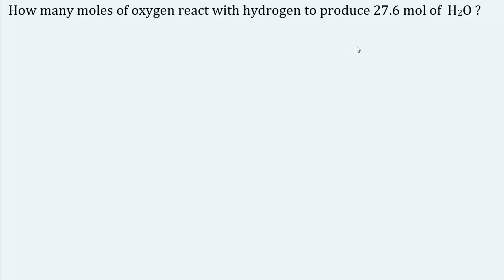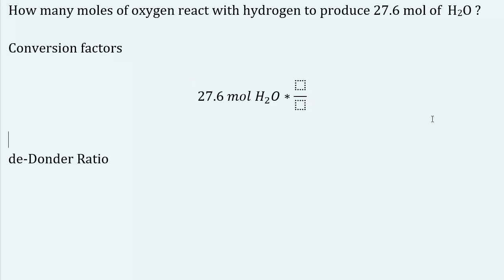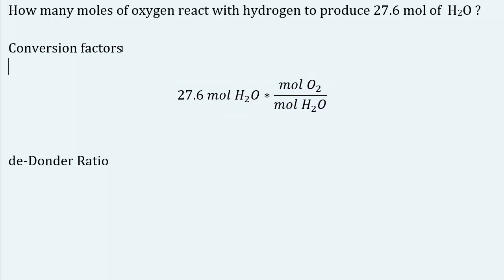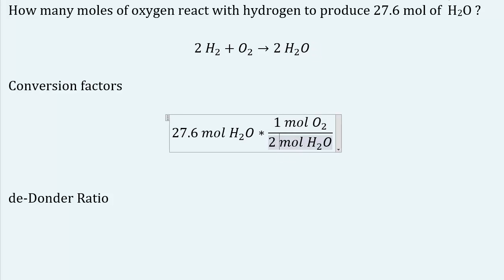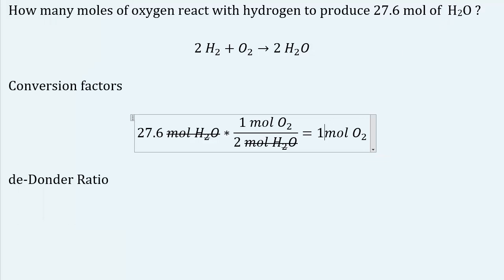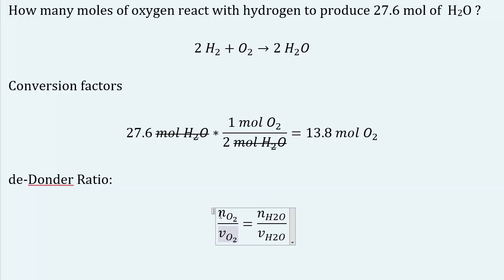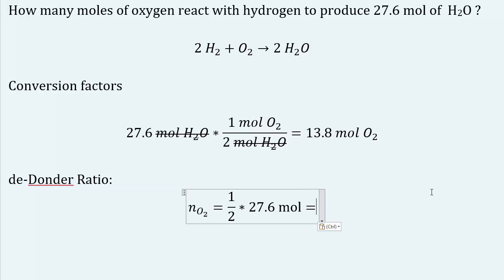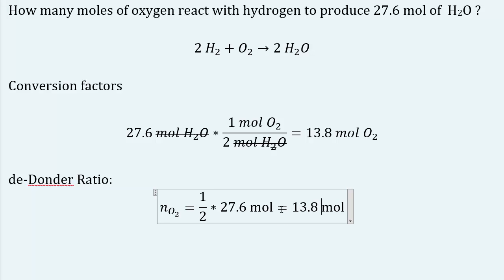How to 𝐜𝐚𝐥𝐜𝐮𝐥𝐚𝐭𝐞 𝐦𝐨𝐥𝐞𝐬 of 𝐎𝟐 with 𝟐𝟕.𝟖 𝐦𝐨𝐥𝐞𝐬 of 𝐇𝟐𝐎 𝐌𝐨𝐥𝐞 𝐀 𝐭𝐨 𝐌𝐨𝐥𝐞 𝐁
👉 Statement: How many moles of oxygen react with hydrogen to produce 27.6 mol of  H2O ?